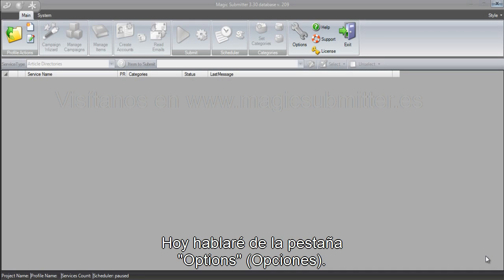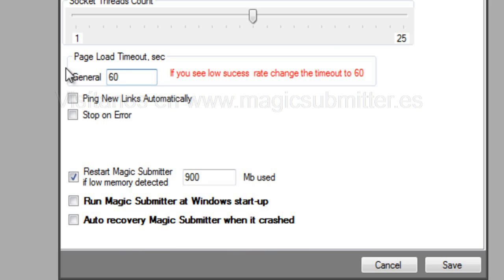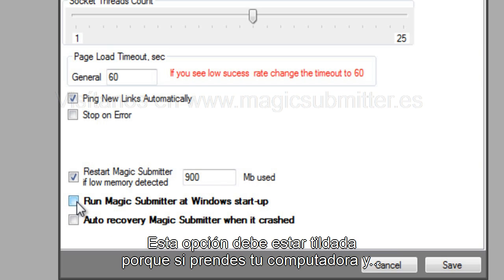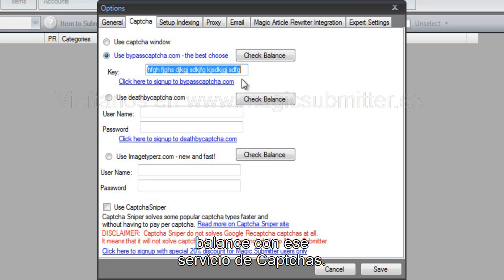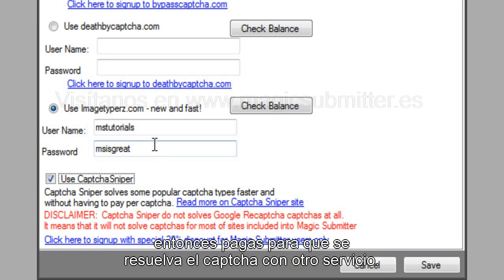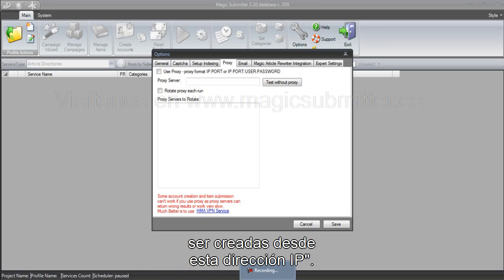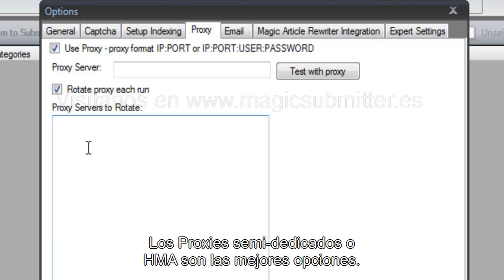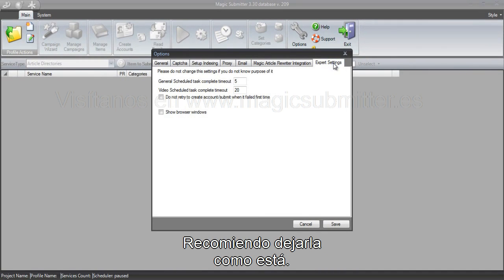3 Configuracion - Magic Submitter en Español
En este tutorial para el mejor software seo veremos como configurar proxyes y otros detalles necesarios como captcha solvers, y mas...